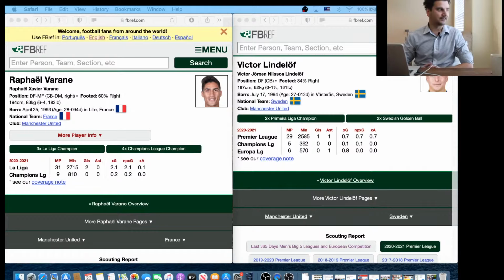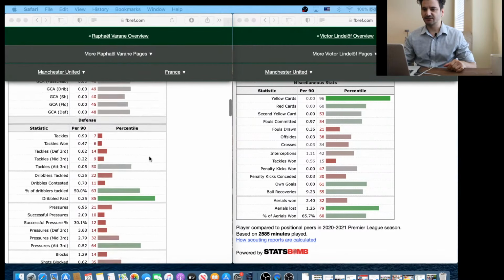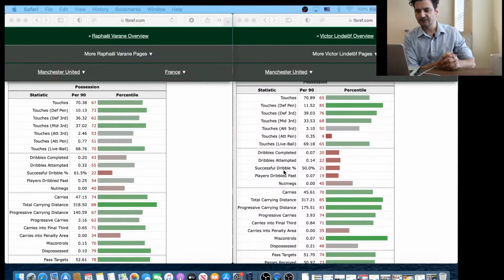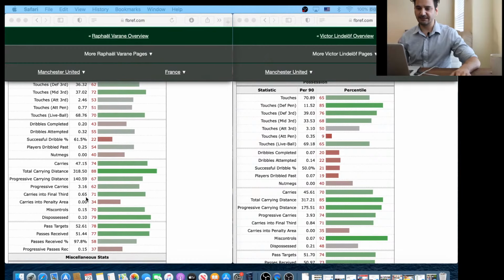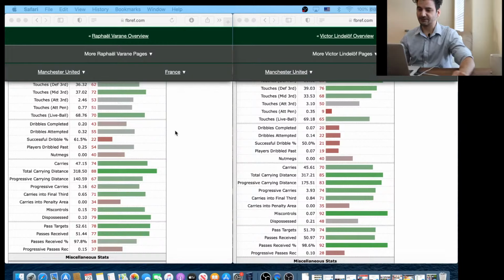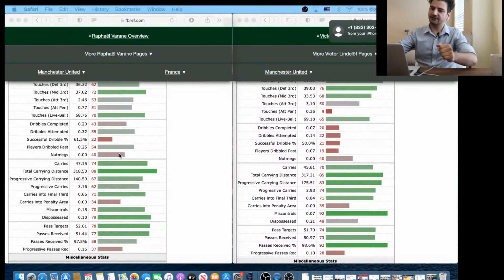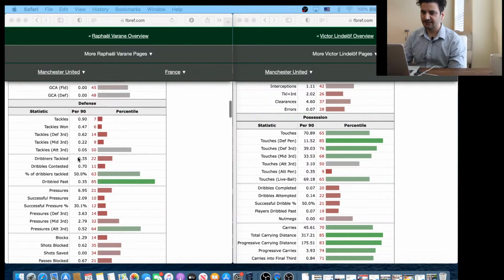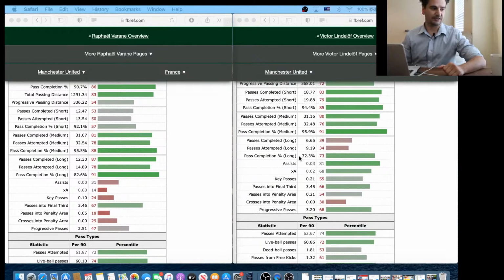Varane vs Lindelöf's Stats -- Live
Manchester United fan, first video. love talking all things United.